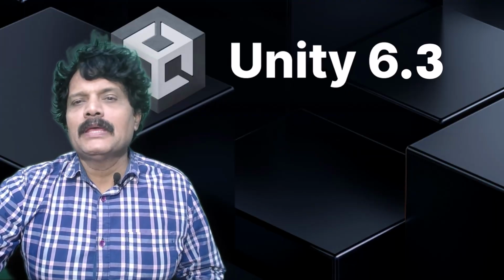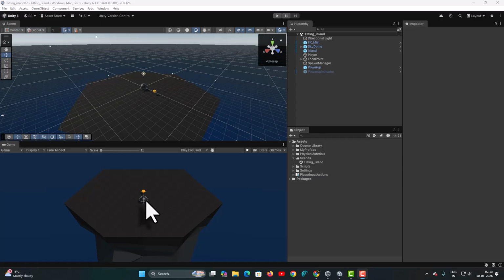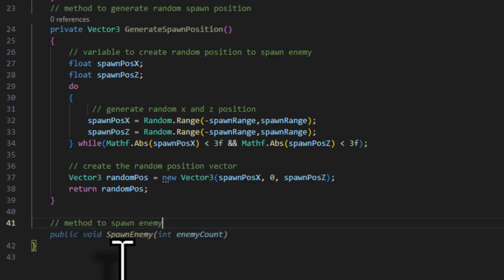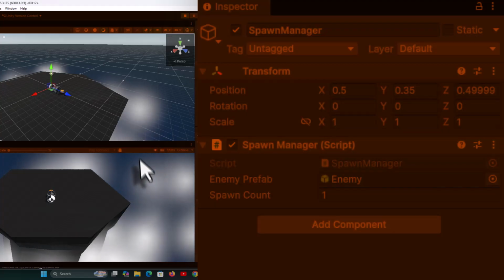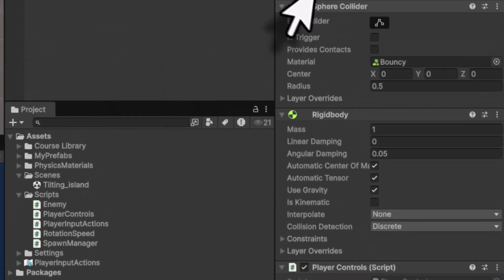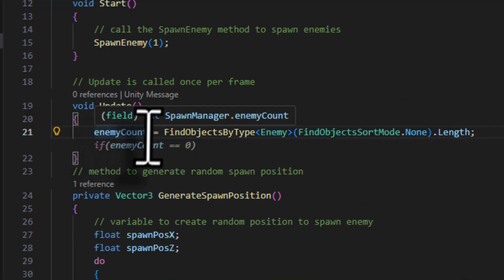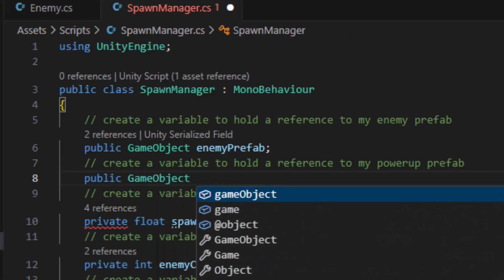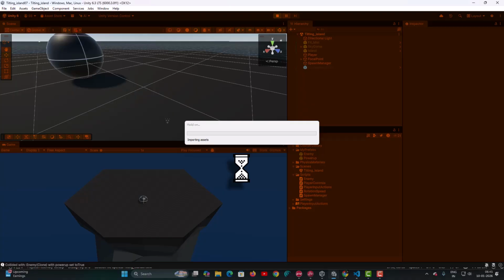39 For Loops in Unity Explained | Building Enemy Waves & Difficulty Scaling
00:00 Session Goal: Make the Game Harder with Enemy Waves
00:27 Recap: Do-While Spawn Radius Concept
00:51 Plan: Infinite Waves (Each Wave +1 Enemy)
01:19 Why For Loops? Avoid Repeating Instantiate
01:59 Project Setup: Open/Create tilting_island7 + Import Package
04:12 SpawnManager: Add For Loop to Spawn 3 Enemies
06:27 Clean Code: Move Spawn Logic into SpawnEnemy() Method
08:02 Parameterize Spawn: Control Count with int enemies + spawnCount
10:31 Enemy Script: Destroy Enemy When It Falls (Y  -2)
13:04 Wave System: Count Enemies in Scene (FindObjectsByType + Length)
16:05 Increase Difficulty: waveNumber++ and Spawn Next Wave
17:40 Power-Up Per Wave: Add powerUpPrefab + SpawnPowerUp()
21:08 Testing: Power-Ups Accumulate + Known Bugs (Flying Power-Up)
21:52 Wrap Up + Next Session Challenge Teaser

In Session 39 of our Unity Junior Programmer Series, we take our “Tilting Island” prototype to the next level by adding an enemy wave system that gradually increases difficulty.

✅ What you’ll learn in this session:
• Why repeating Instantiate() is a bad idea (and how loops solve it)
• How to use a for loop to spawn multiple enemies
• How to organize code using methods like SpawnEnemy()
• How to pass parameters to a method to control spawn count dynamically
• How to destroy enemies when they fall off the island (Y position check)
• How to detect when all enemies are gone using FindObjectsByType + Length
• How to create a waveNumber system (each wave spawns +1 enemy)
• How to spawn a power-up every wave using a reusable SpawnPowerUp() method

🎮 Result:
When you knock all enemies off the island, the next wave spawns automatically with one extra enemy—making the game more challenging and fun every round!

💡 Challenge for next session:
We’ll improve this system further (fix bugs like floating power-ups and add extra gameplay features).